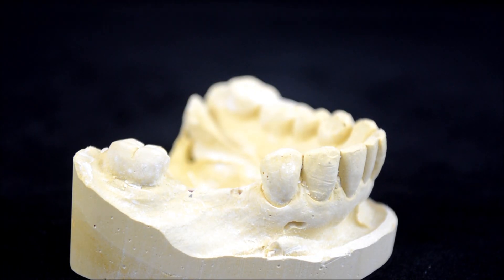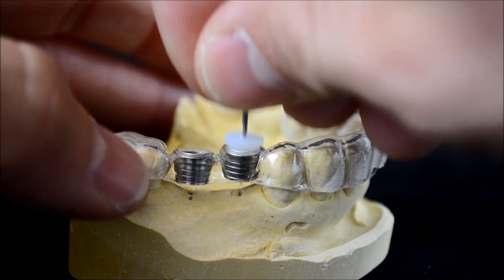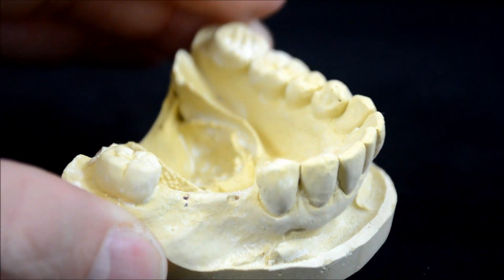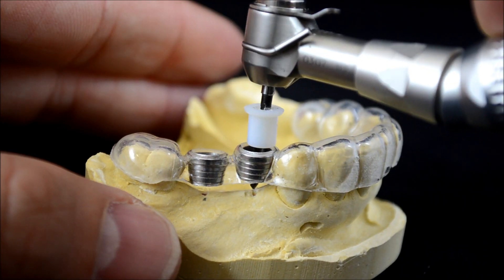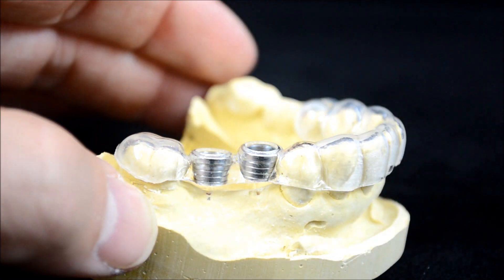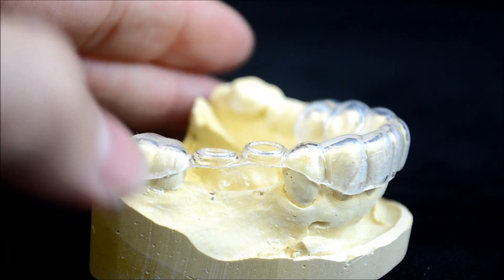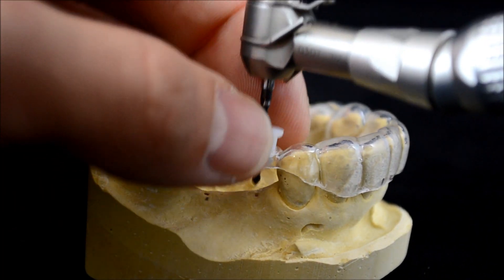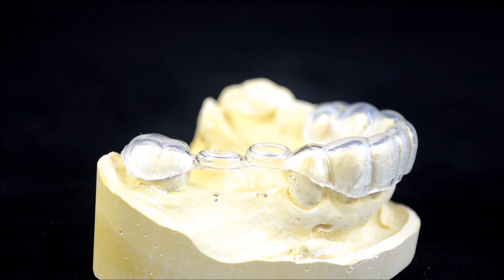Dental implant surgical guide drilling protocol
This video illustrates the basic drilling protocol using the ThinLayer® Drill Guide System from Guided Surgery Solutions. A model is used to illustrate the steps for placing implants in the #29 and #30 positions using a CT-based surgical guide.